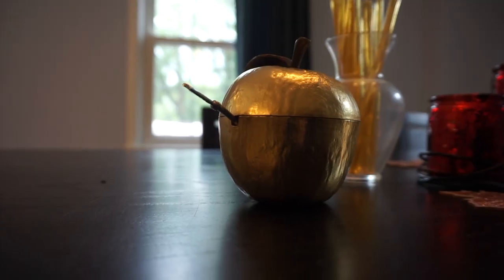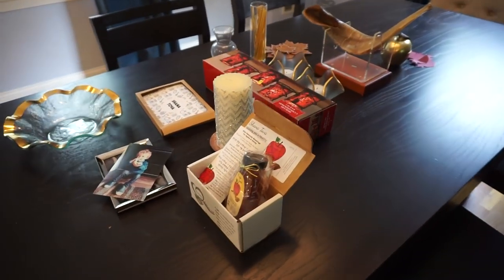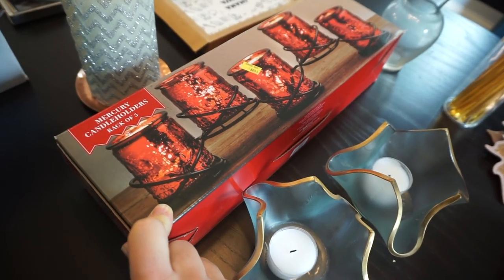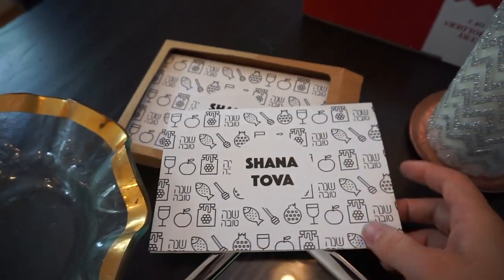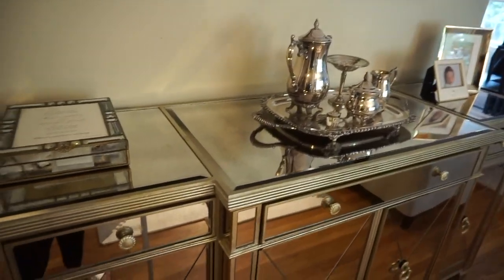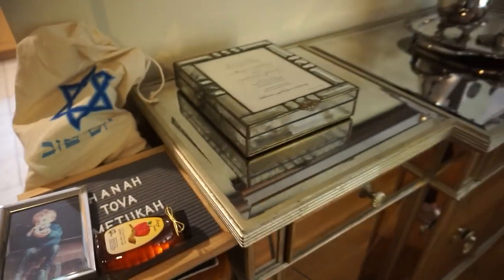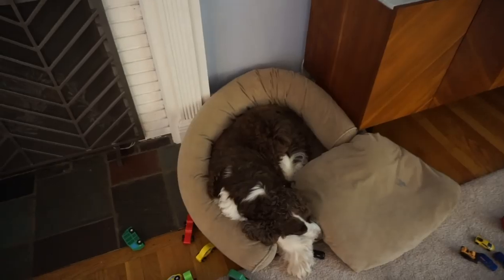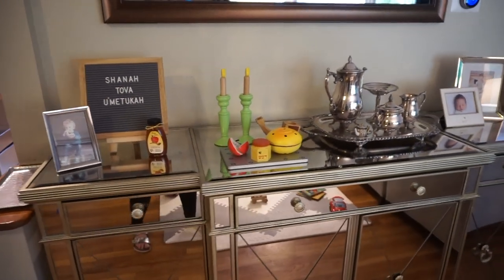DECORATING FOR ROSH HASHANAH! Jewish Fall Home Decor!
Come decorate with me for the Jewish holiday of Rosh Hashanah! I am so excited to celebrate the High Holidays this year and am preparing my home for hosting a Rosh Hashanah meal.

Honey jar*

Sign board*

Kids play set*

My Filming Equipment for All My Videos:

Sony Camera*